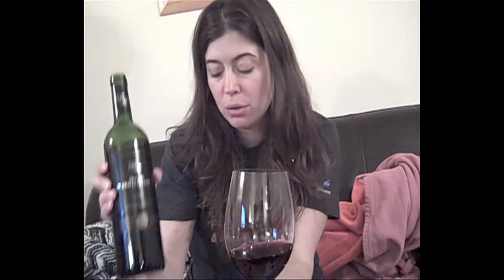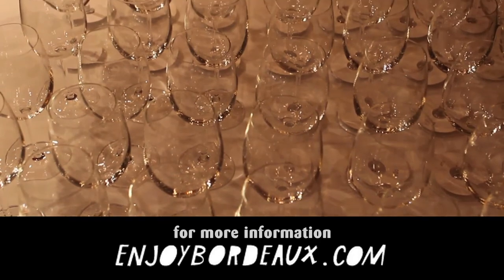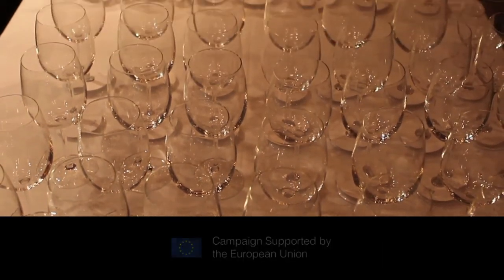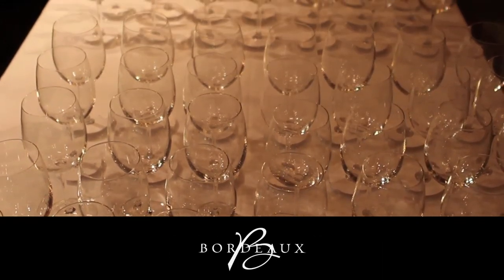Bordeaux Wine Buffs: Chateau Beard La Chapelle, Saint-Emilion Grand Cru Red 2008 by R. Chapa #42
Get a video taste of the 45 top value Bordeaux, selected by our Wine Buffs, just for you.

Our Wine Buff Rebecca Chapa is tasting: Chateau Beard La Chapelle, Saint-Emilion Grand Cru 2008.

Dark in color: Deep ruby and violet. On the nose, it has a lot of very intense fruit, blackberry, brandy, black currant, and a bit of blueberry. Intensely aromatic. Mixed berry pie, with a kiss of oak and vanilla toastiness. Elegant and concentrated on the palate. A nice balance between the fruit and the tannins. Quite rich, with a medium-plus body, and medium-plus tannins. A well-balanced wine with less fruitiness than in the nose, a toasty, nutty pithiness, like a blood-orange, with a long finish. Would pair well with a roast chicken, hamburgers